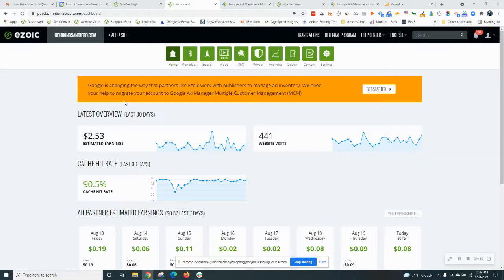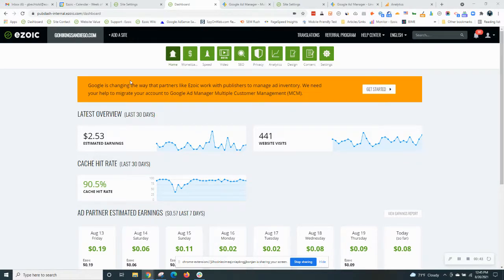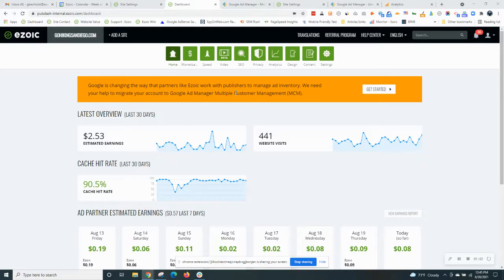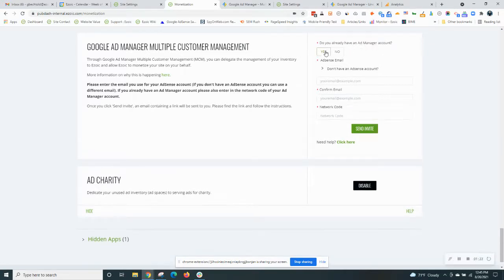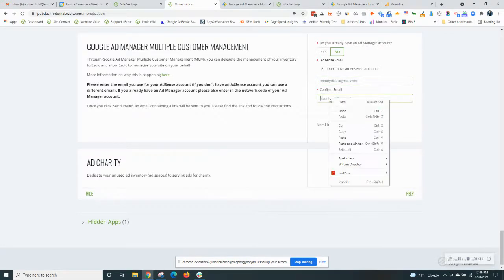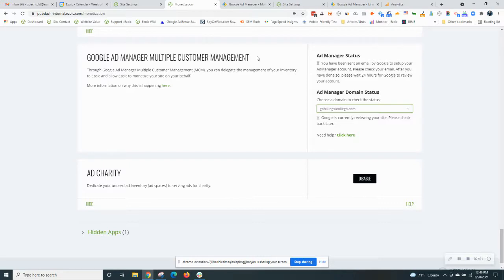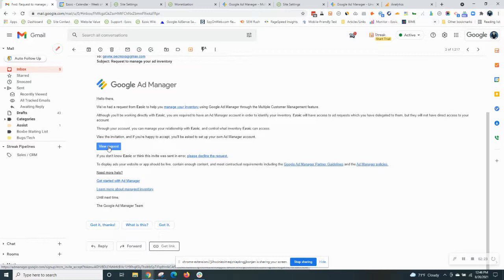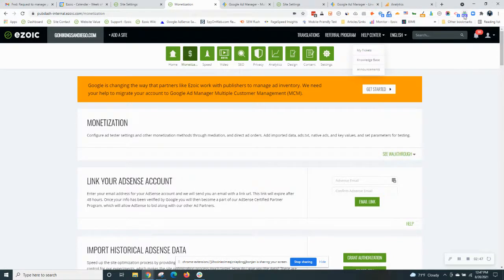Ezoic - Applying to Google Ad Manager Multiple Customer Management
Information on how to set up Google MCM (Multiple Customer Management) with Ezoic.